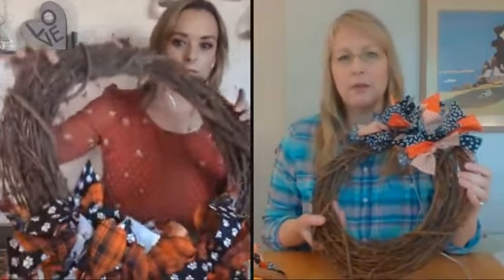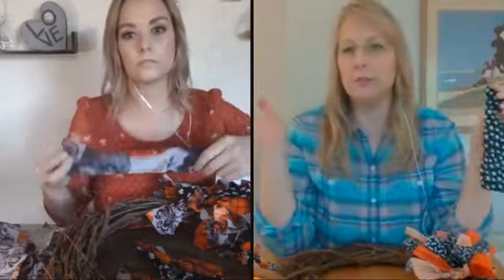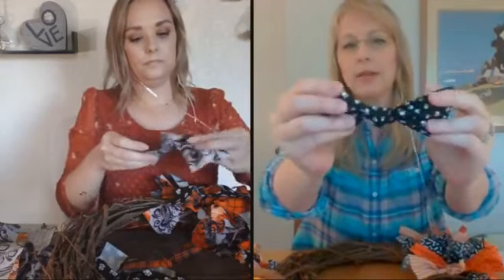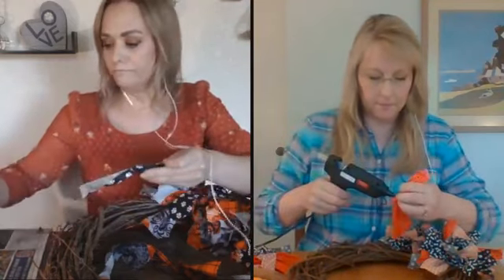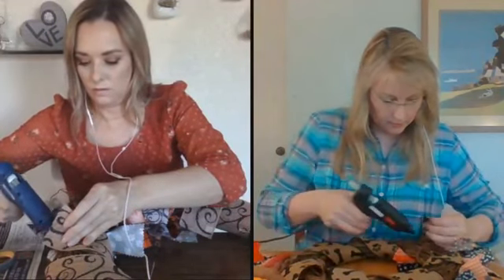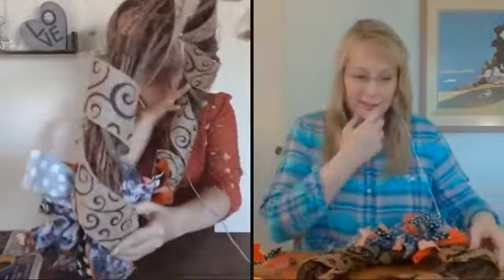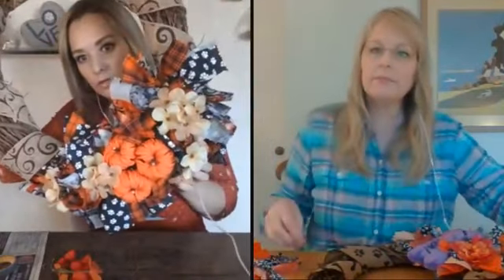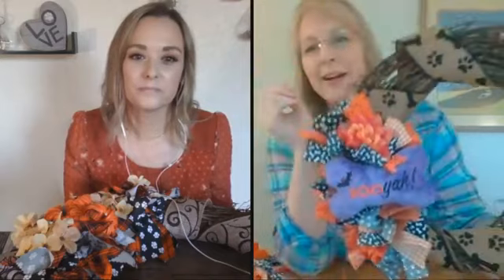TDIF! Trick or Treat DIY Dog-Lovers Wreath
Hey ya’ll TDIF! Join in the spooktastic fun… ‘cuz we’re making a Trick or Treat DIY Dog-Lovers Wreath for Halloween! 🍬🍁🐾

We'd love to see what you can do! Be sure to tag them tdif so we can easily find them online.